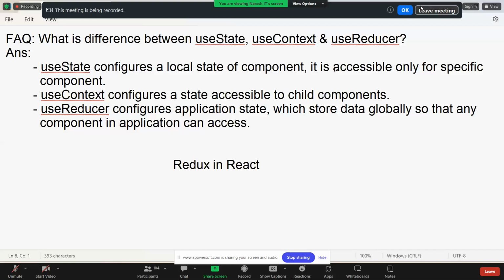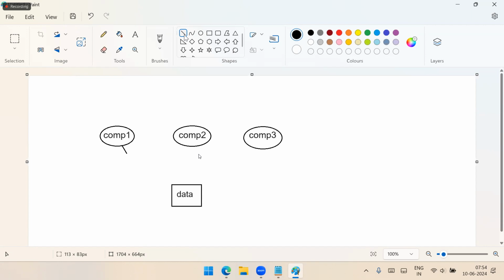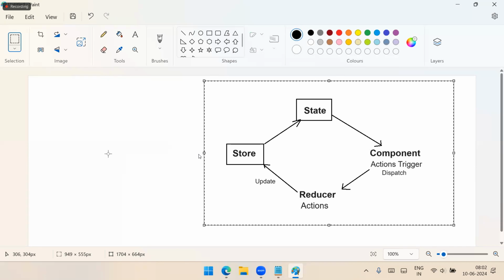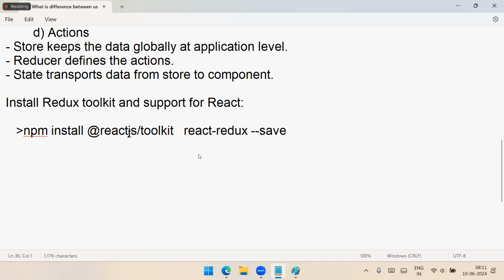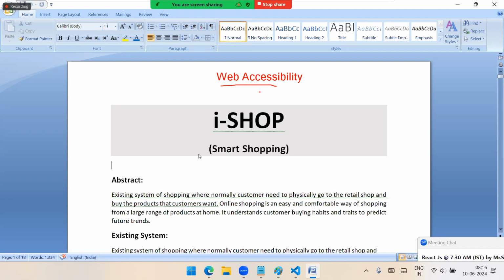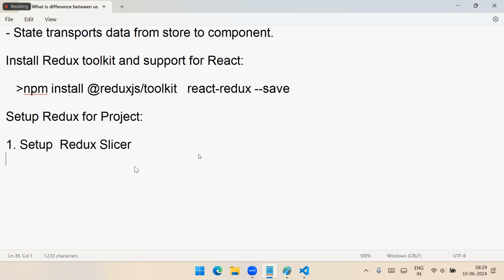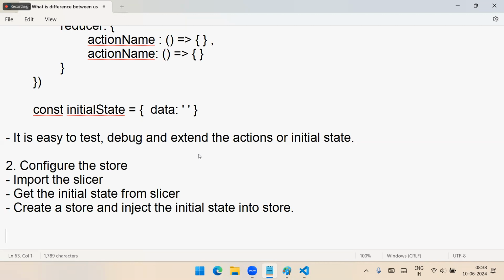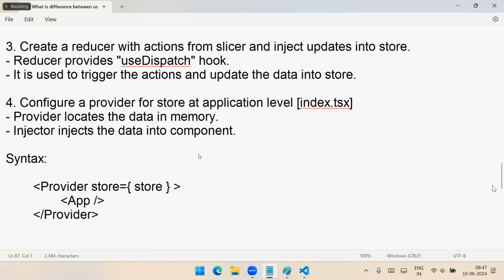react 10 June Redux